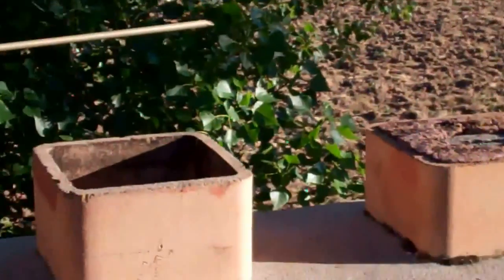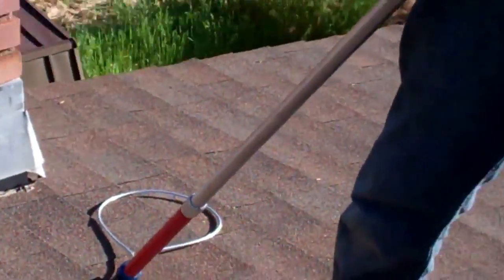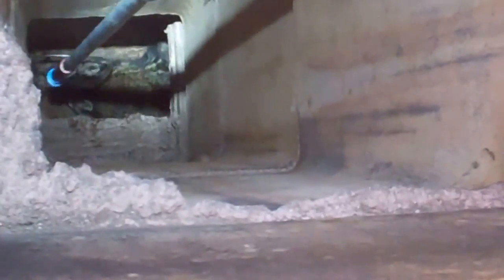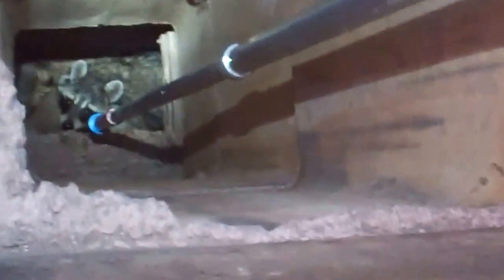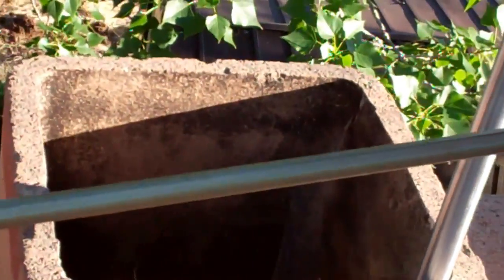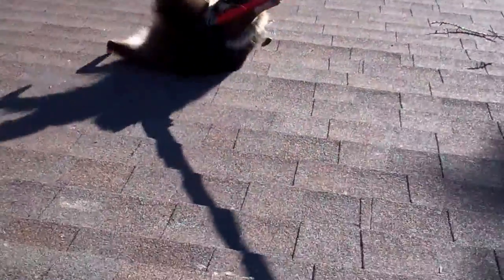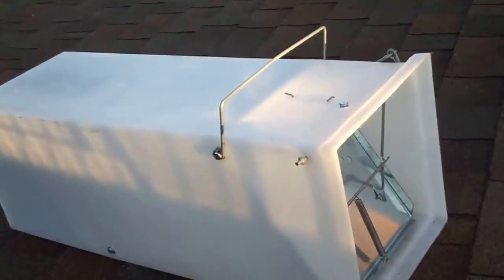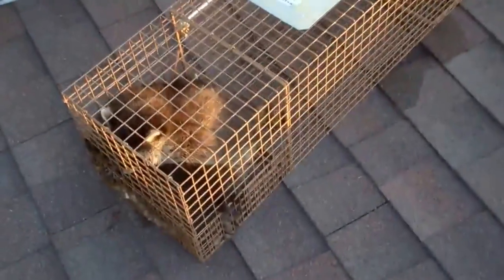Raccoon Removal Salt Lake City Utah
Hangout with Carl Wilson of Extermiman and company as they extract a family of raccoons from a chimney.